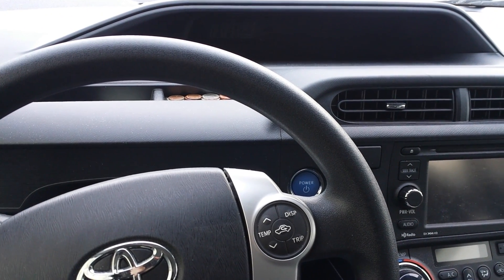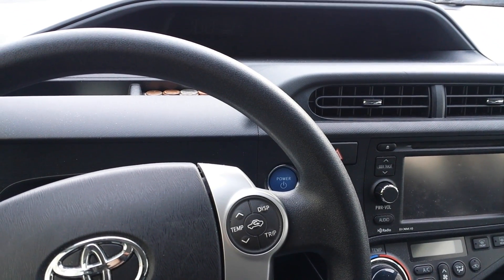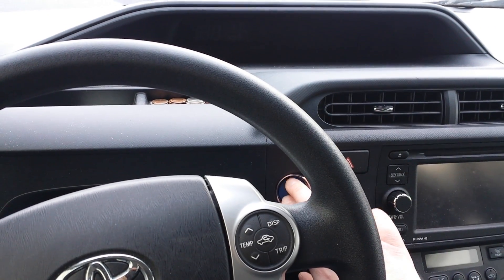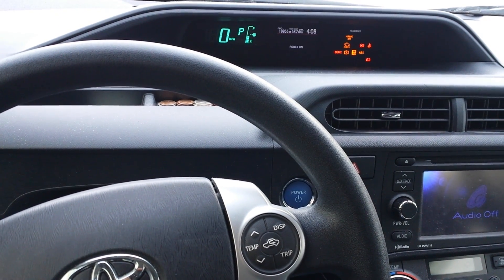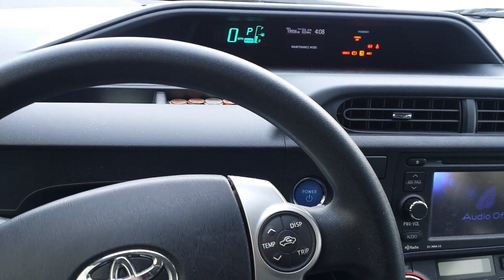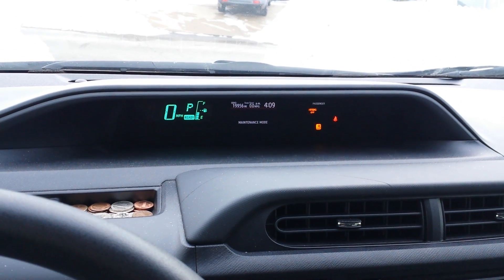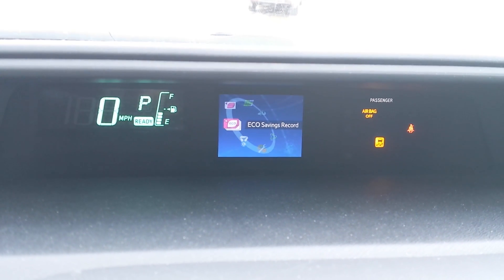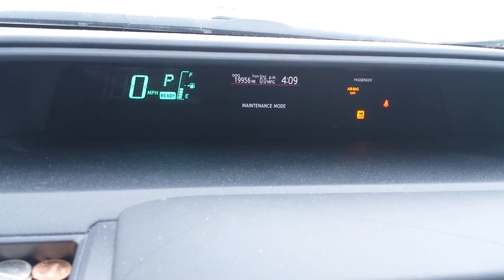Turn Toyota Prius Traction Control Temporarily OFF (for safer winter driving)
Quote from Prius manual;
"(TRAC)Helps to maintain drive power and prevent the drive wheels from spinning when starting the vehicle or accelerating on slippery roads."

Unfortunately, this system is defective in design. It actually removes all power from the wheels and they do not move when the computer senses slipping. This can be dangerous and makes it difficult if you are stuck in the snow. Here are the steps to disable it: (THIS IS A TEMPORARY SOLUTION FOR USE IN WINTER EMERGENCIES! DO NOT DRIVE IN THIS MODE CONSTANTLY.)

Perform the following steps from (1) through (4) in 60 seconds.
(1) Turn the power switch on (IG).
(2) Fully depress the accelerator pedal twice with park (P) selected.
(3) Fully depress the accelerator pedal twice with neutral (N) selected.
(4) Fully depress the accelerator pedal twice with park (P) selected.
(5) Check that "MAINTENANCE MODE" is displayed on the multi-information display.
(6) Start the engine by turning the power switch on (READY) while depressing the brake pedal.

Thanks